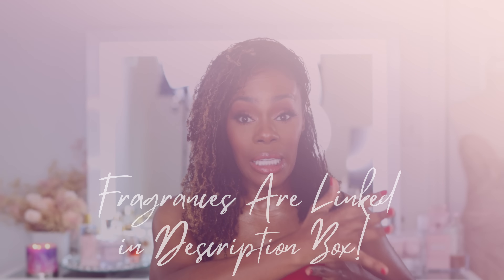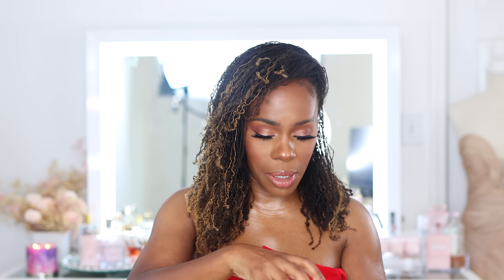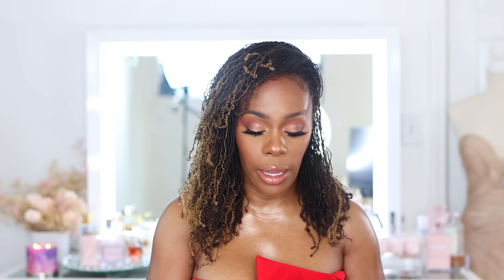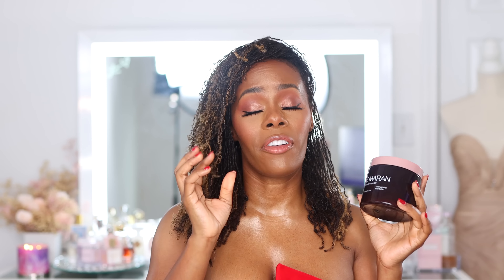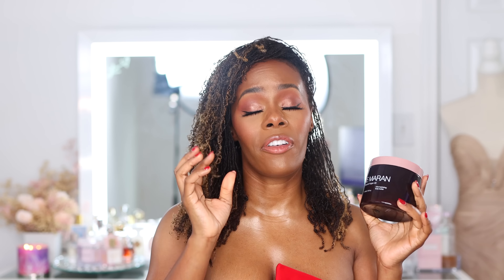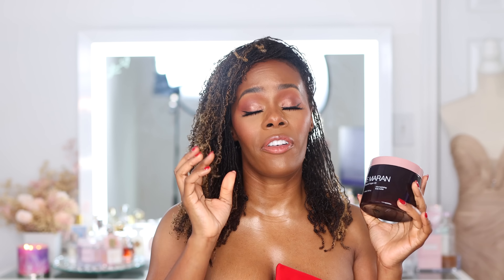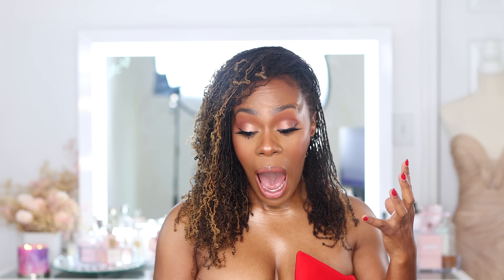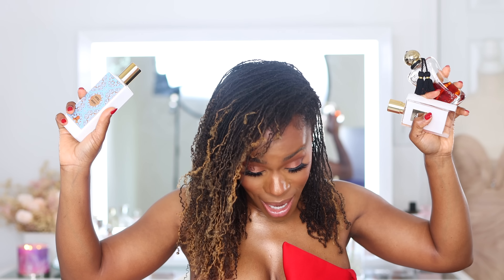FRAGRANCE LAYERING COMBOS | HOW TO SMELL GOOD ALL DAY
This video is about how I layer my perfumes to make them last all day. We chat about perfume layering combos that will make your scent last much longer. Linked below are all the products mentioned.

DOVE CRUSHED MACADAMIA & RICE MILK BODY POLISH

GOSHI TOWEL

NECESSAIRE BODY SERUM

OIL OF OLAY ROSE WATER & NECTAR BODY WASH

BBW ROSE & VANILLA AROMA THERAPY

NEST TURKISH ROSE PERFUME OIL

DELINA BODY CREAM

DELINA EAU DE PARFUM

BBW CACAO & ROSE BODY CREAM

BBW ROSE BODY CREAM

VANILLA 28 EAU DE PARFUM

JOSIE MARAN WHIPPED ARGAN OIL

INSULO EXTRAIT DE PARFUM

BBW WARM VANILLA SUGAR BODY WASH

BBW WARM VANILLA SUGAR BODY CREAM

LAURA MERCIER CREME BRULEE BODY CREAM

DAMA BIANCA EAU DE PARFUM

BLUE HEART EXTRAIT DE PARFUM

SOL DE JINERO BUM BUM BODY WASH

SOL DE JINERO BUM BUM BODY CREAM

NEW YORK NIGHTS EAU DE PARFUM

PEREGRINA EXTRAIT DE PARFUM

MIDNIGHT IN MILAN BODY LOTION

NISHANE HUNDRED SILENT WAYS HAIR & BODY OIL

NISHANE HUNDRED SILENT WAYS EXTRAIT DE PARFUM

DOLCE GARDEN EAU E PARFUM

NECESSAIRE SANDALWOOD BODY WASH

NECTARINE  BLOSSOM & HONEY BODY WASH

PANEIR DES SENS ORANGE BLOSSOM ABSOLUTE BODY LOTION

SAFANAD EAU DE PARFUM

LOVE DON'T BE SHY EAU DE PARFUM

SINTRA EAU DE PARFUM

OIL OF OLAY DEEP SEA MINERAL COCONUT BODY WASH

BBW AT THE BEACH BODY CREAM